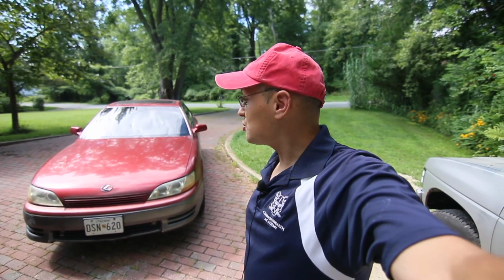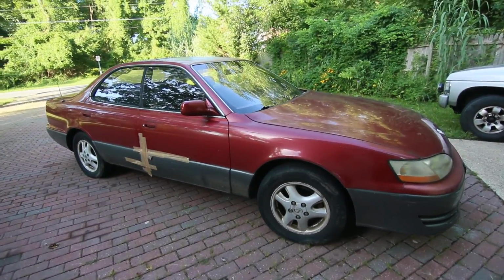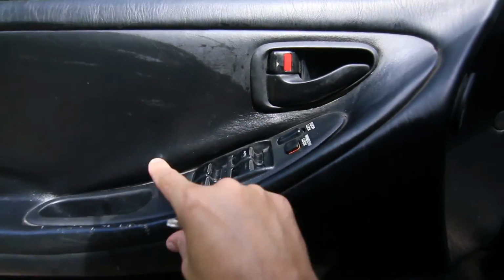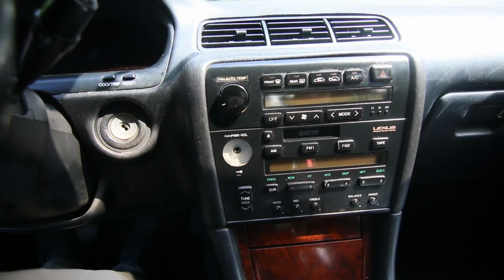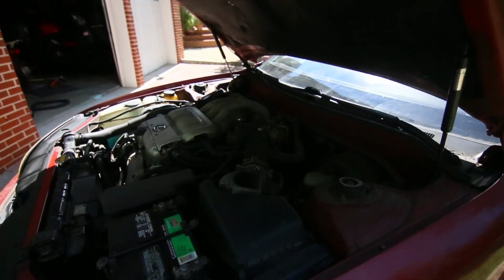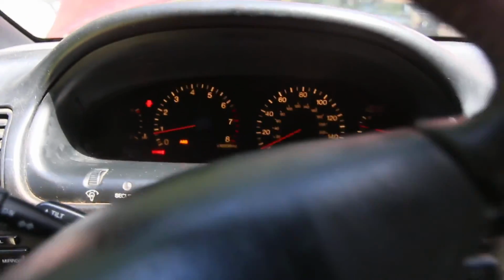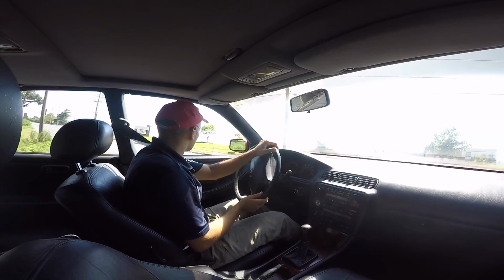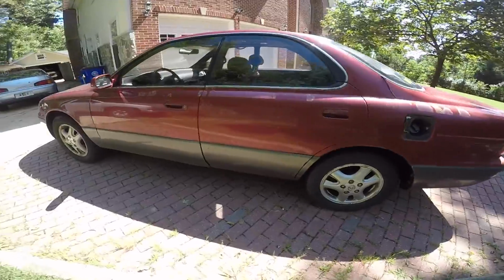1992 Lexus ES300 5speed review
Interested in selling your old car and are located within the Washington DMV area msg me at A look at a very rare Lexus 5speed manual car. You don't see these everyday.